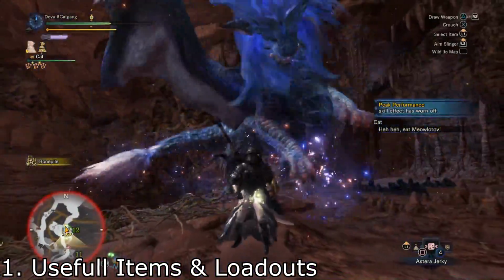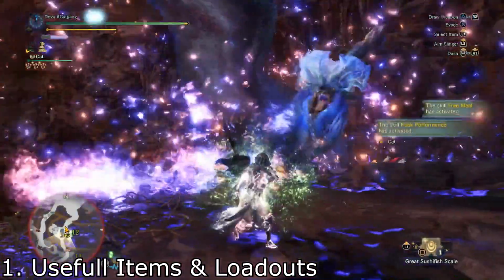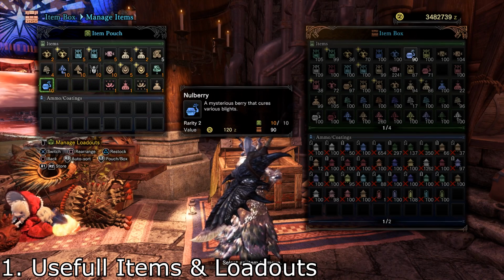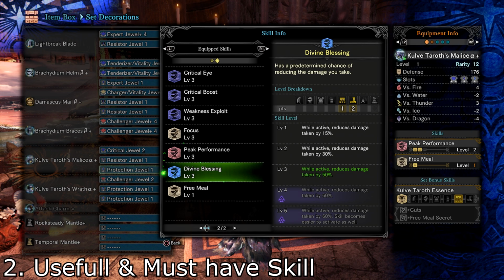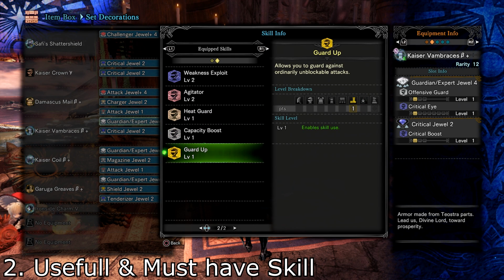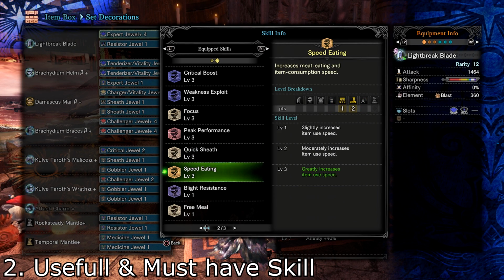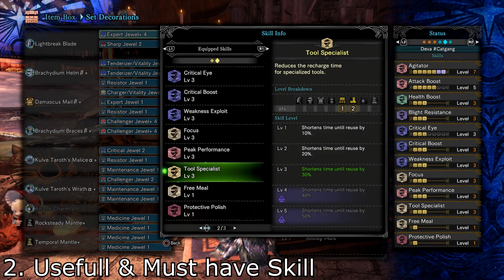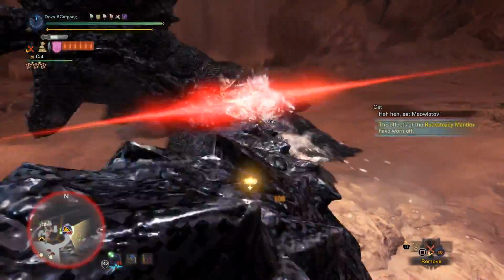Things You Should Do Before Alatreon Drops | MHW Iceborne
In this video I will help you choose the right skill for Altreon so you ahve your builds ready when he drops. Also guide you through the Item loadout and a few speculation and otehr userful information.

► Music used in this video:
Xenoblade Chronicles 2 - Spirit Crucible Elpys